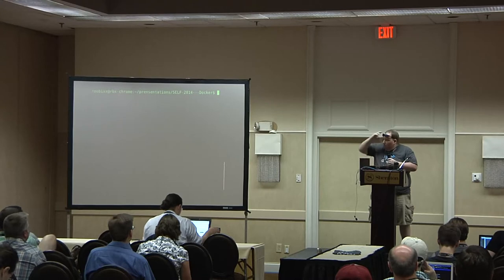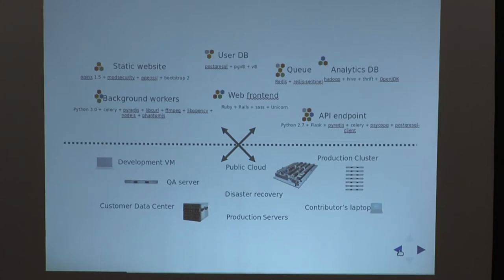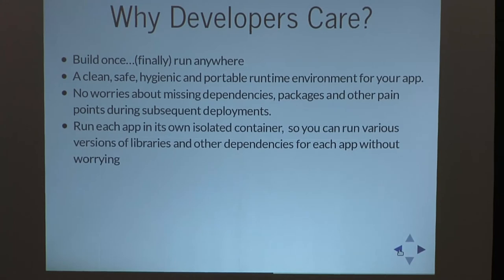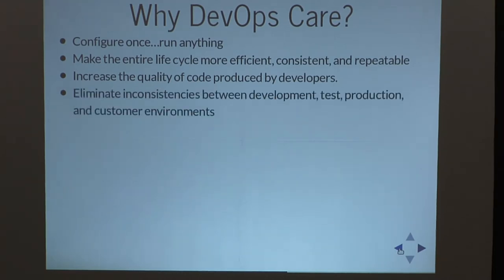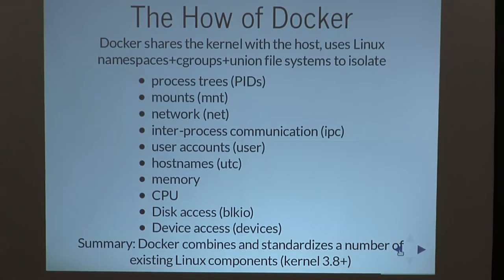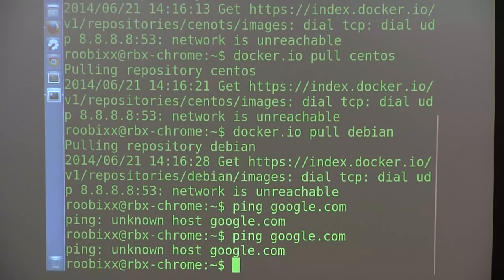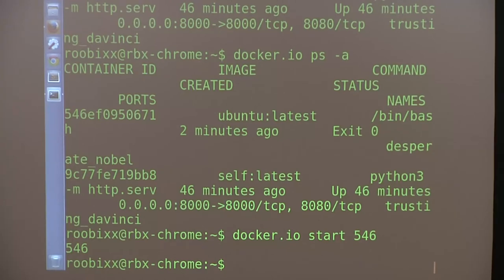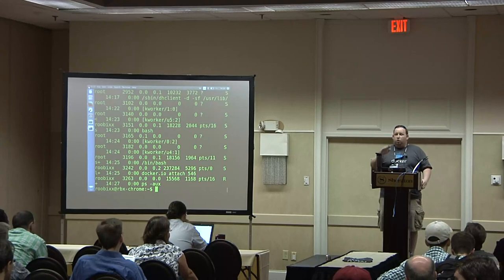2014 SouthEast LinuxFest - Tim Fowler - Docker: Containerize All The Things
2014 SouthEast LinuxFest
Tim Fowler
Docker: Containerize All The Things